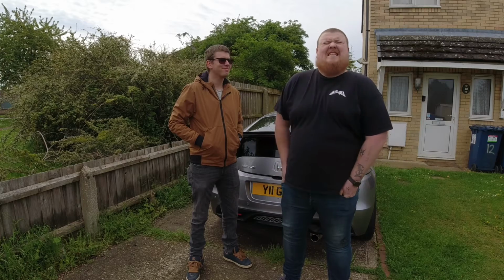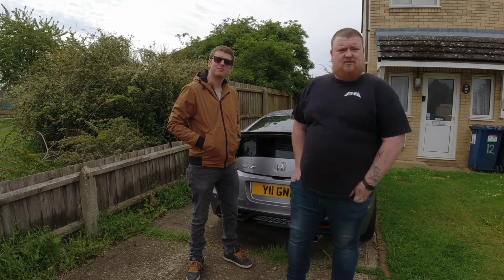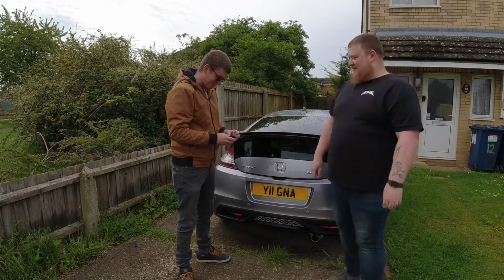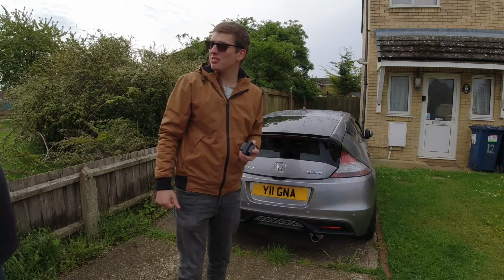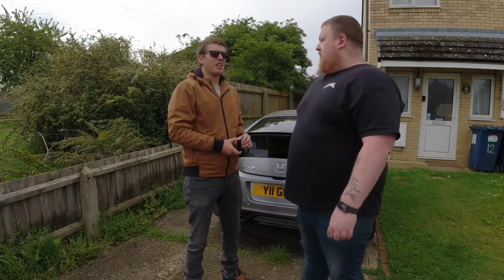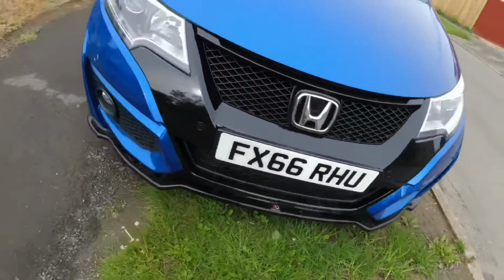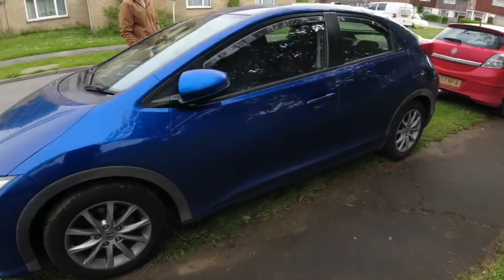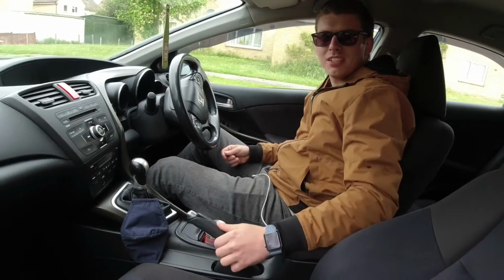I surprise Sam with the missing part of his car - EXPRESSION CULTURE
Hello again boys and girls, today i surprise Sam with this hard to find genuine honda part that was missing from his car. Now i know its nothing special or of big value, but this part is now discontinued and the resell values of these onto used seem to be crazy. So dont hate on me too much, simply helping a friend out and sharing a bit of small information for people looking at buying a European civic mk9 to look out for.

And their website here;

Expression culture.